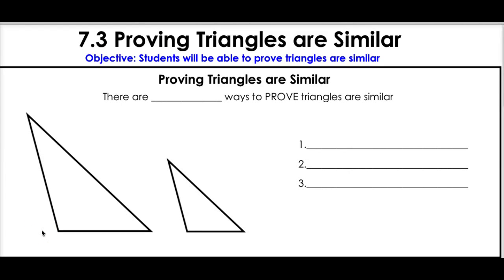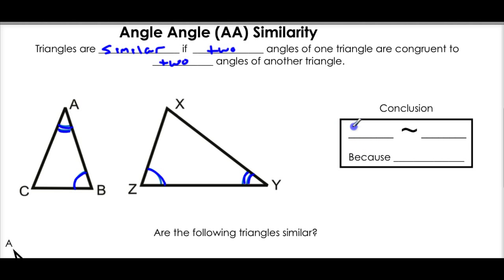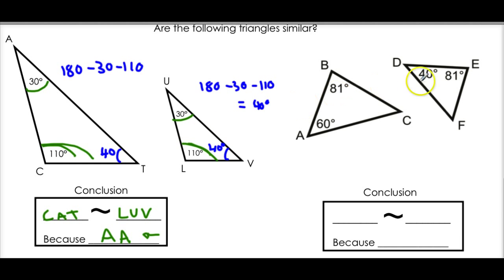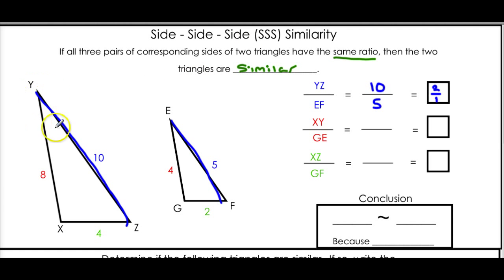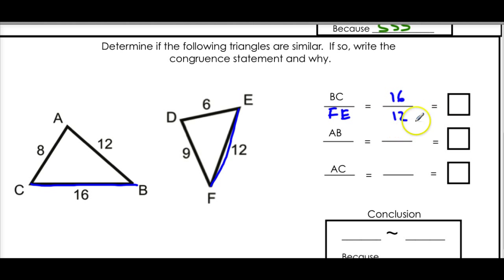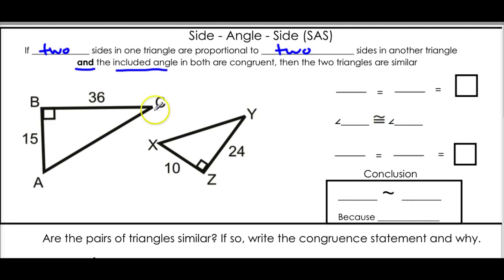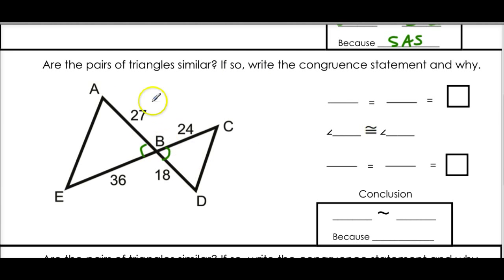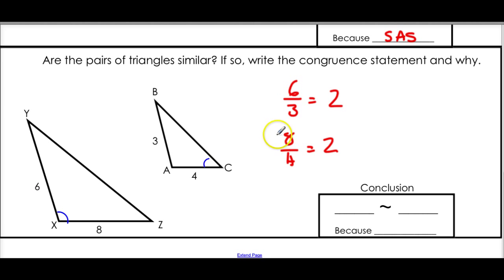7.3 Proving Triangles are Similar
Remember your favorite lesson on proving triangles were congruent?! Well it's back with similarity! YEA!!!